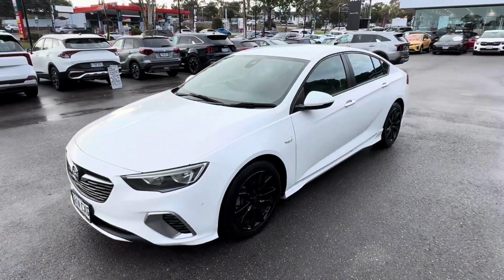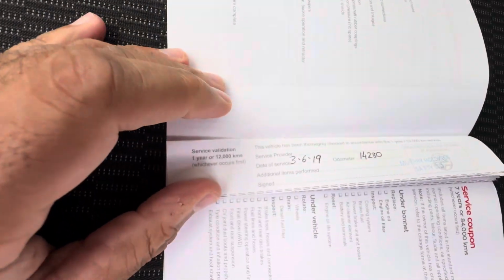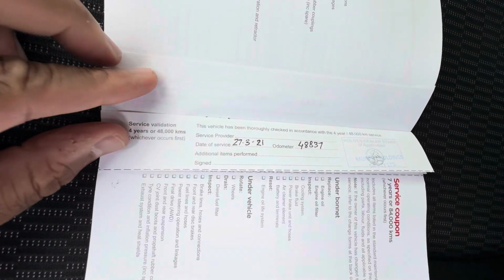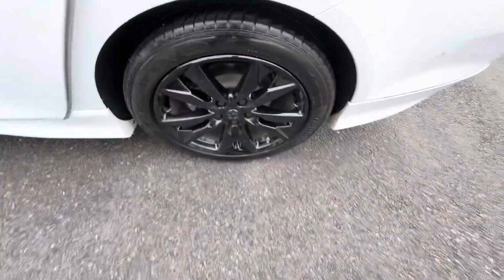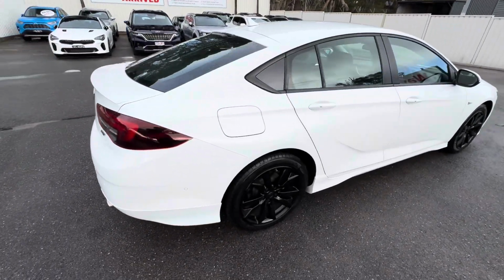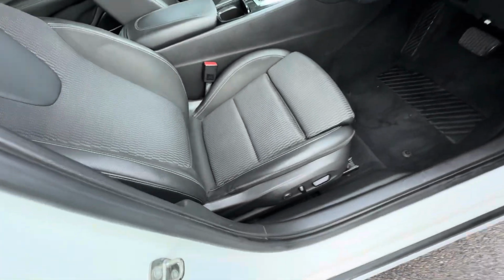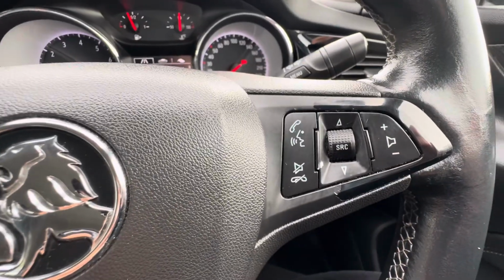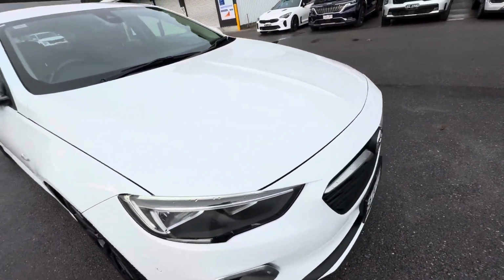Video for 2018 Holden Commodore RS. Great vehicle. Well looked after. Pls call TAJ 0433961564